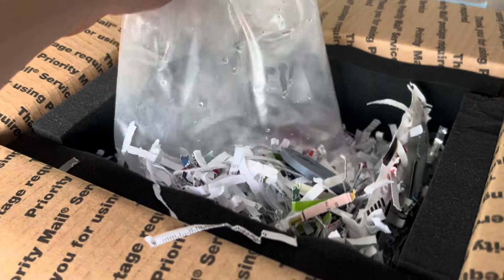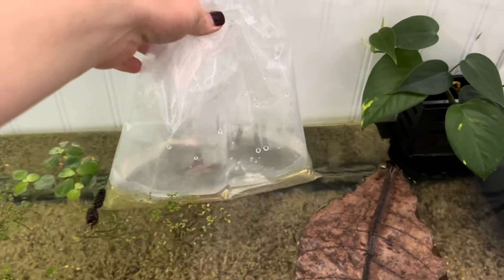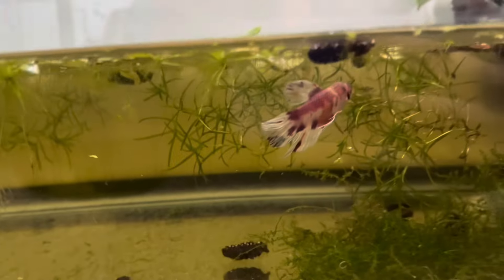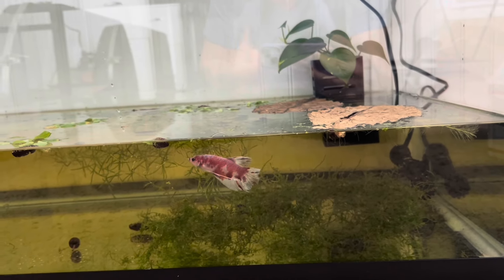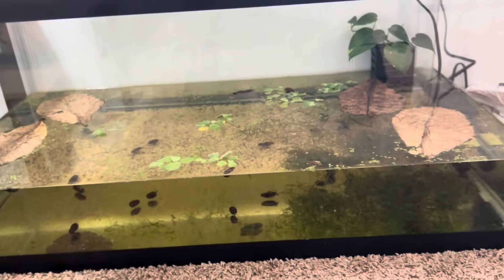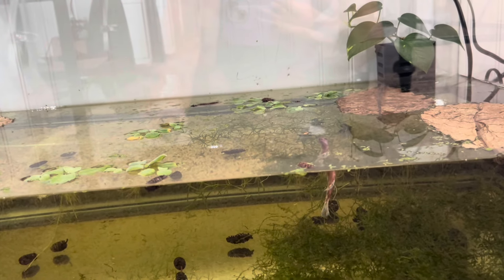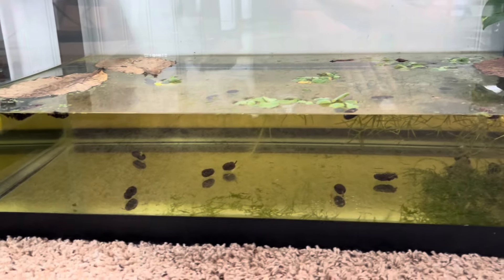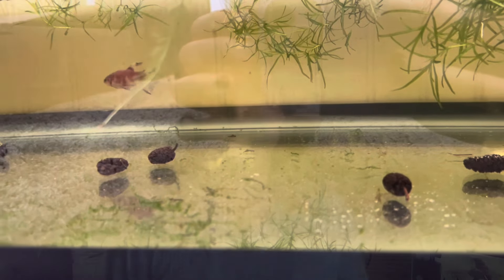Unboxing my GIANT Koi Betta Fish!!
In this video I unbox my giant koi betta fish from Moonlight Betta! I also show the tank he is being kept in that I plan to use for breeding him to my female betta named Fable who is also a koi!